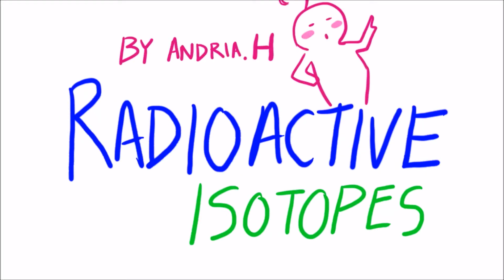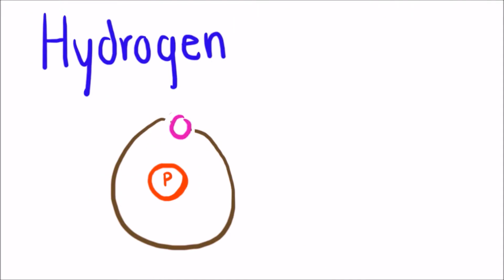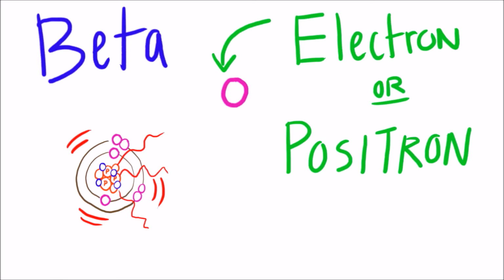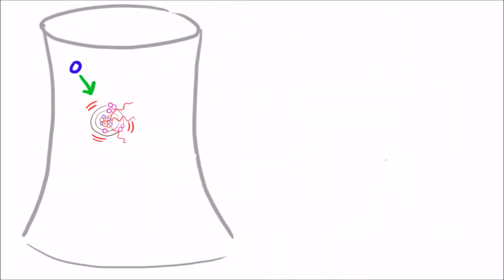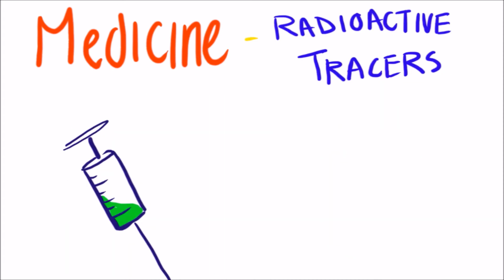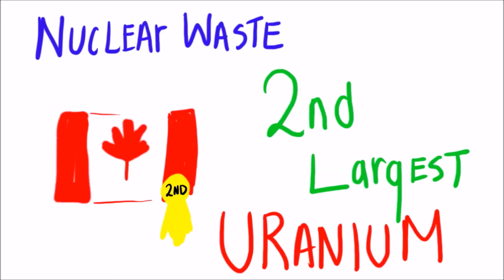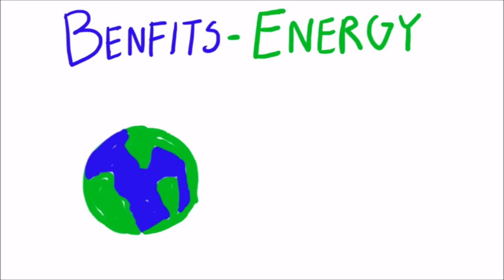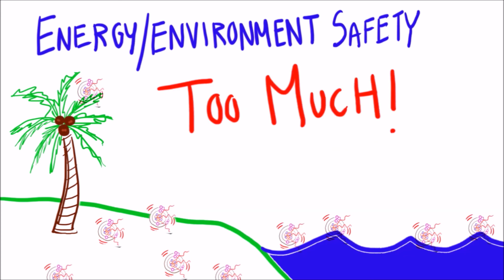Radioactive Isotopes - Chemistry ISU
5 min version
By Andria H